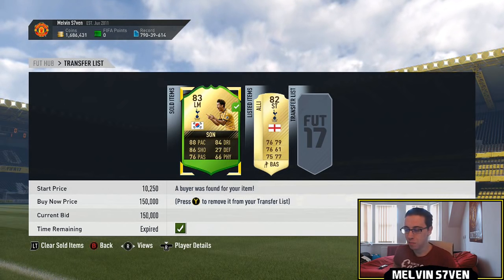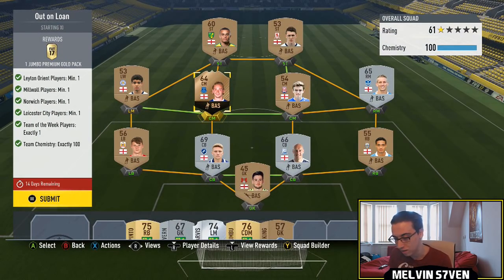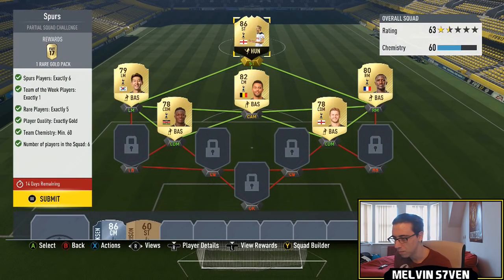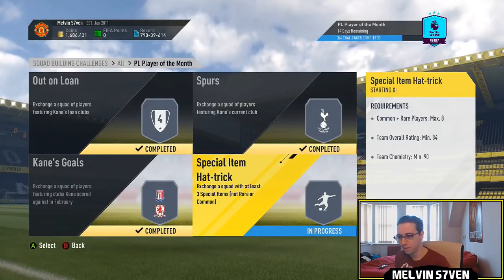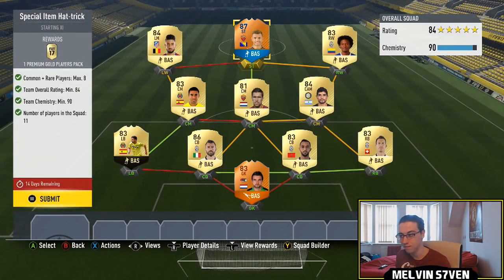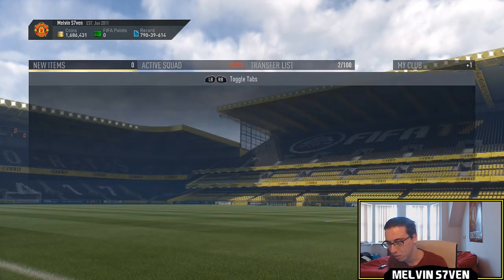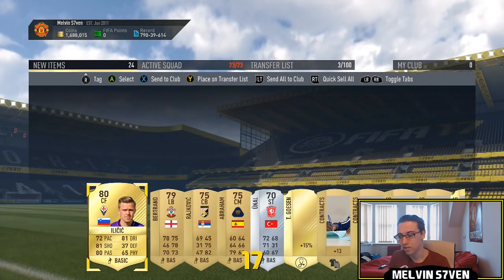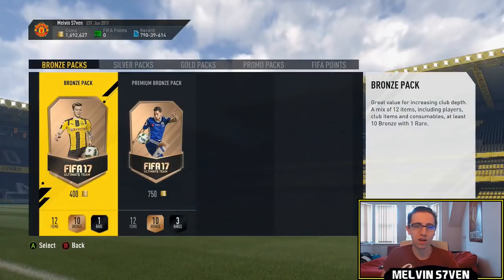Fifa 17 | Kane POTM SBC (250k Solution with Rewards!) #102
This is how I completed the POTM Kane SBC!